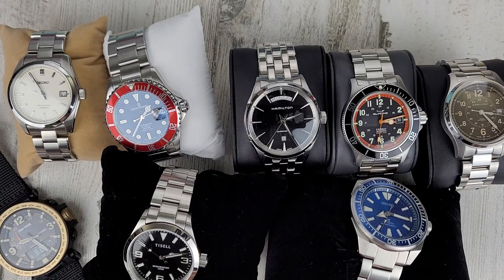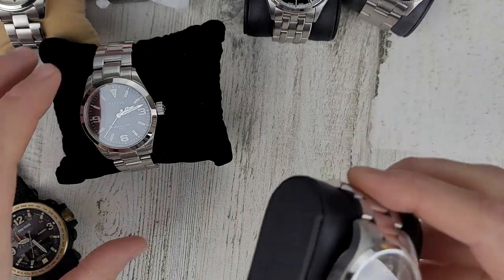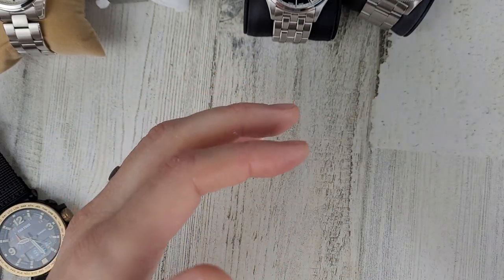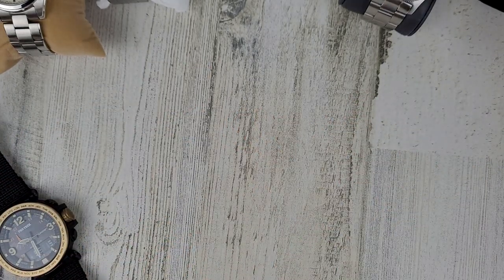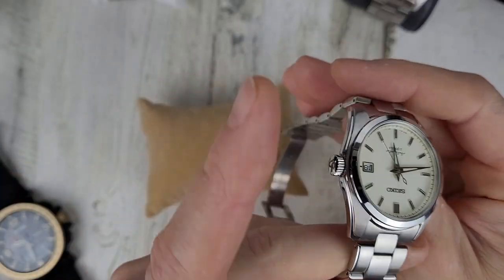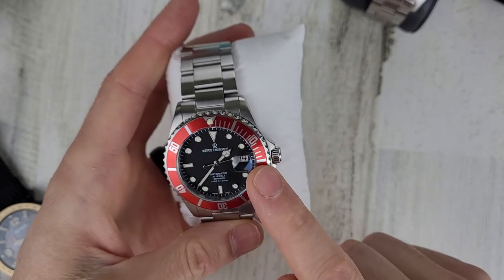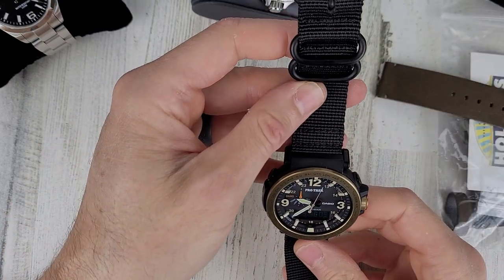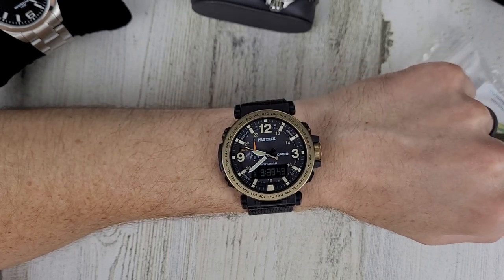Watch Sale - Eight Watches For Sale watch Sale forsale forsale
1. Hamilton Khaki Field $375 - SOLD
2. Hamilton Jazzmaster Day Date $375
3. Seiko Samurai SRPD23 $275
4. Seiko SARB035 $475 - SOLD
5. Revue Thommen $375
6. Glycine Combat Sub $300
7. Tisell Explorer $160
8. Casio Protrek PRG600YL-5 with Holben leather straps $260